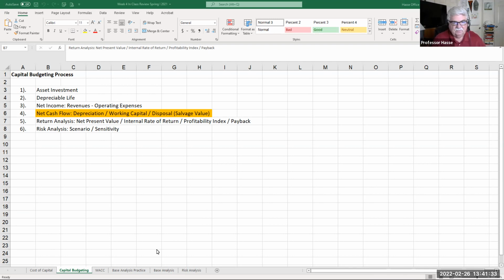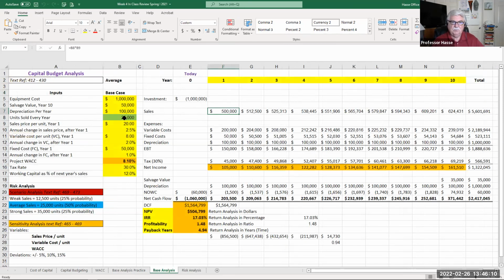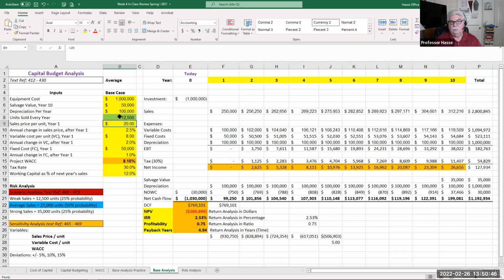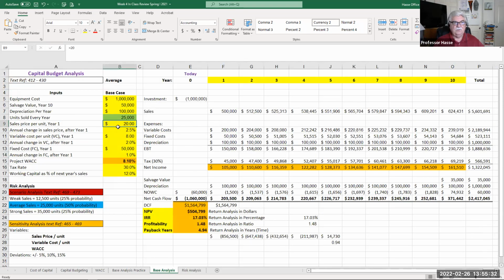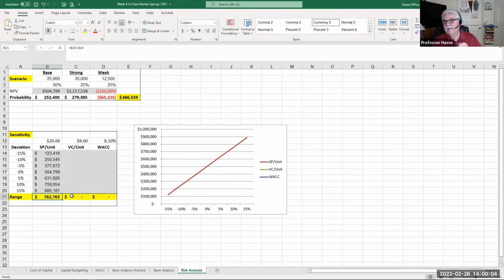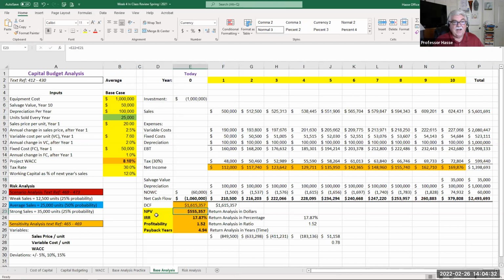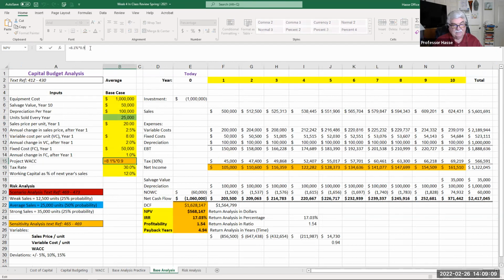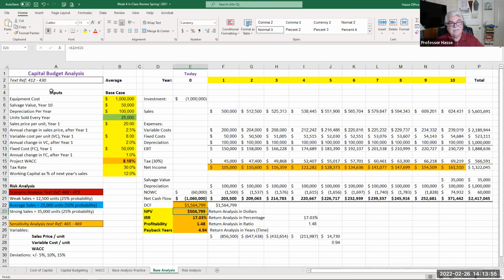BUS 630 Week 4 Update Video